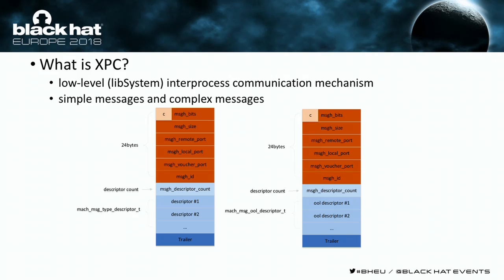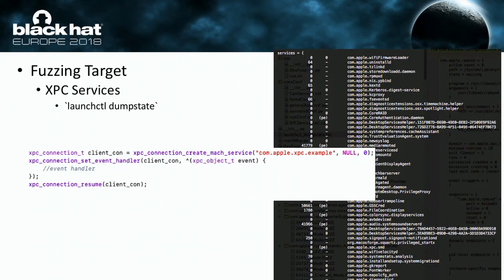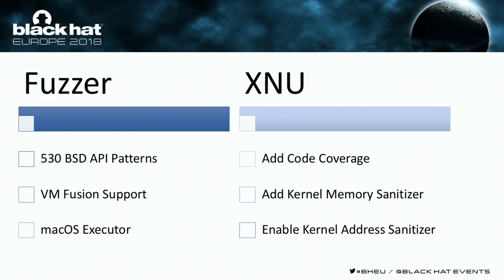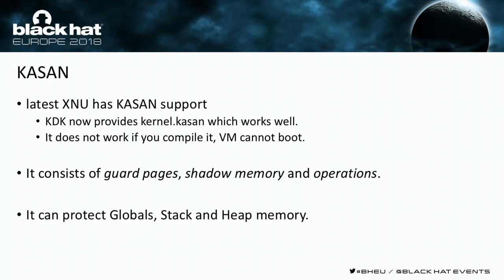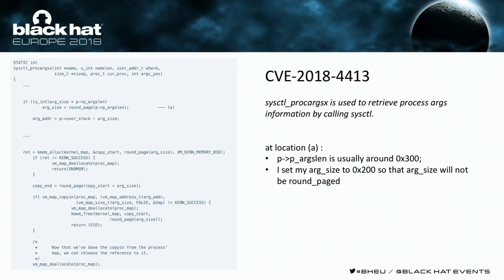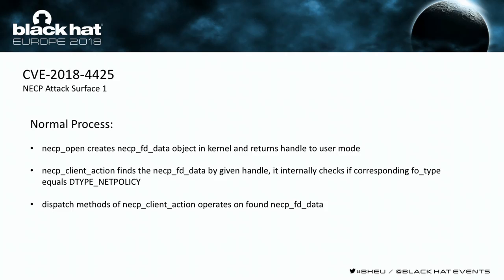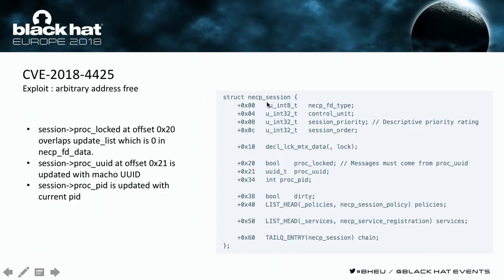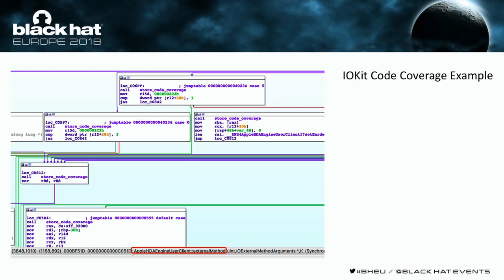Drill Apple Core: Up and Down - Fuzz Apple Core Component in Kernel and User Mode for Fun and Profit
In this talk, we will show you how to develop the kernel sanitizers to get code-coverage support and memory issues detection support. We also developed very detailed (about 530) patterns based on grammar for XNU syscall api. Then we will give a live demo of latest macOS (10.13.6) root by using 3 0days discovered by our fuzzer. At the end, we will show you another powerful technique to obtain code-coverage without source code in a static way.

By Dongyang Wu, Yuefeng Li & Juwei Lin